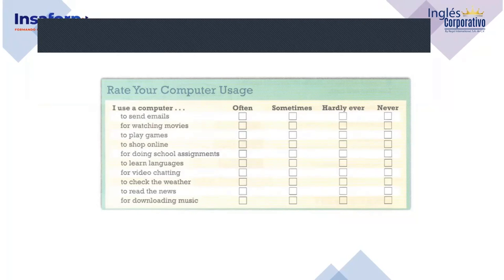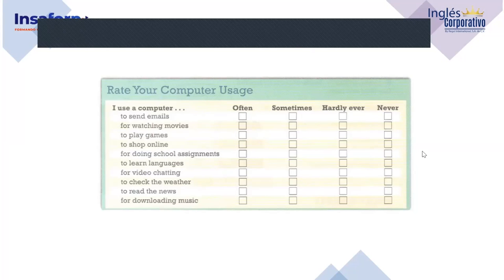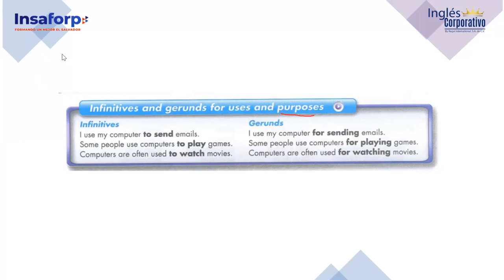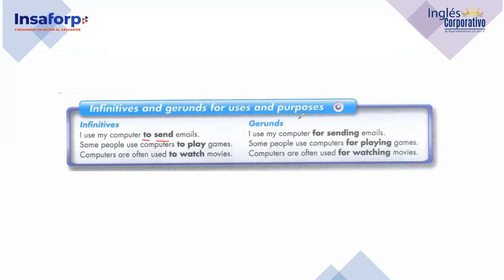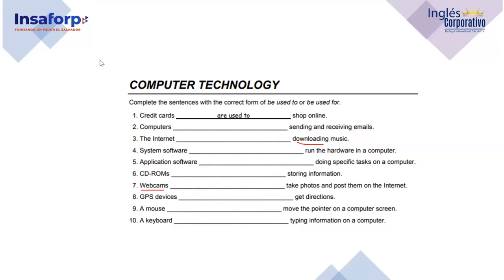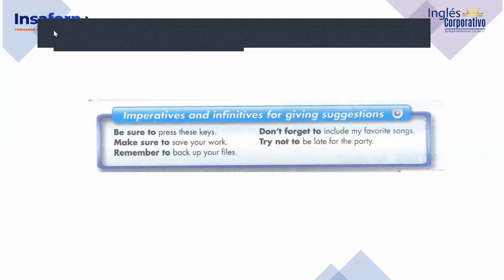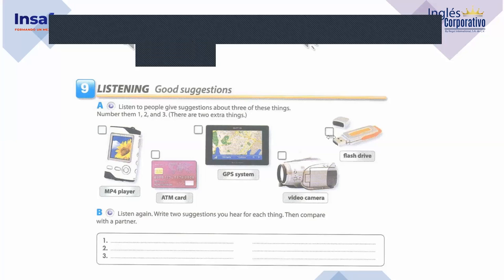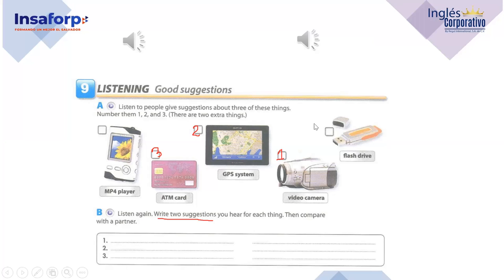Inglés Corporativo-17-11-2022-Gerunds, Infinitives, Imperatives